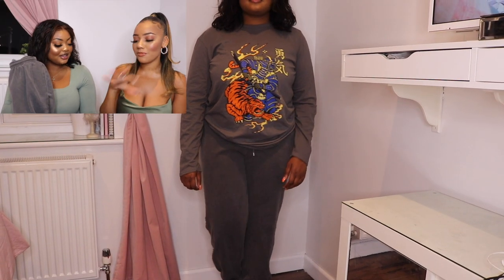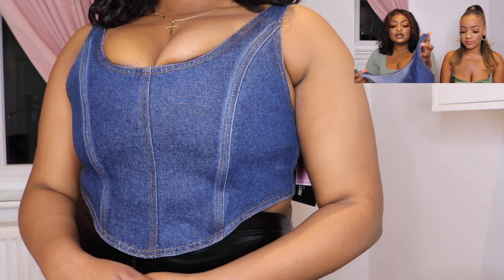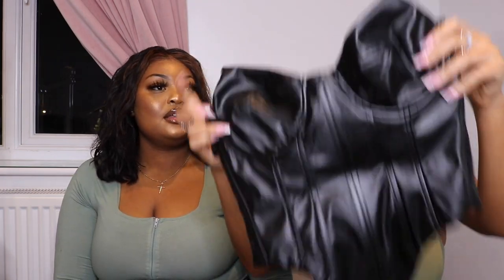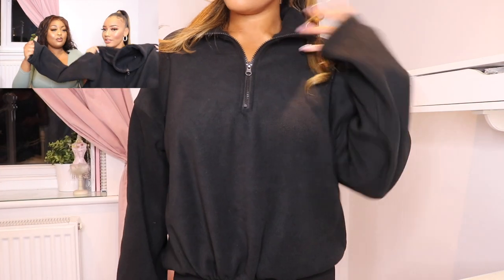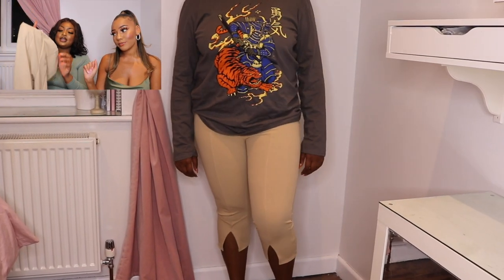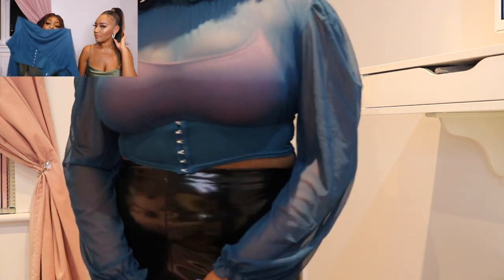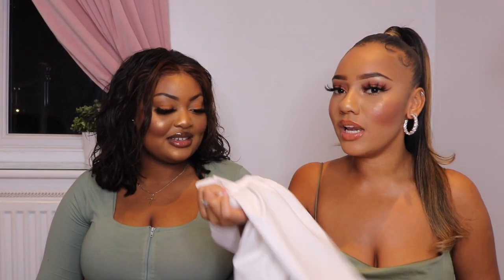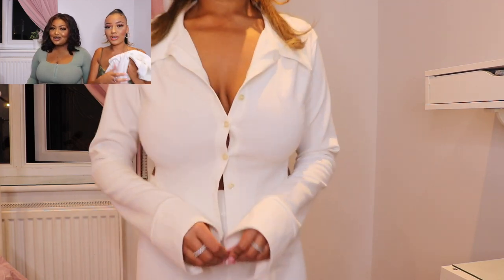PLT TRY ON HAUL + EXCITING ANNOUNCEMENT | inc. Little Mix X Pretty Little Thing Collection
We hope you enjoyed watching our Pretty Little Thing Haul !

Yasmin:

Snap: yasmin.glasgow

Michaela and Yasmin xoxo

Michaela's style: Vegas
Yasmin's style: Miami

Yasmin's Clothing Line !

Instagram @yaz.label (please follow ! Exciting things to come)

-  PRETTYLITTLETHING Charcoal Badge Detail Sport Jogger - SOLD OUT

- Black Vinyl Split Hem Skinny Trousers - SOLD OUT!

Yasmin's Picks:

'YAZ' The Label - Pieces coming soon ! More updates will be on Instagram (Insta: @yaz.label)

- Black Zip Front Crop Fleece Sweater - SOLD OUT

- Black Faux Leather V Wire Bodysuit - SOLD OUT

- Silver Diamante Link Chain Chocker - SOLD OUT

- Charcoal Badge Detail Sport Sweater - SOLD OUT